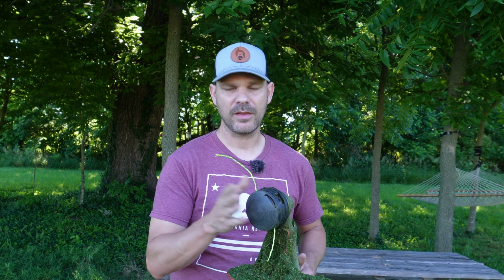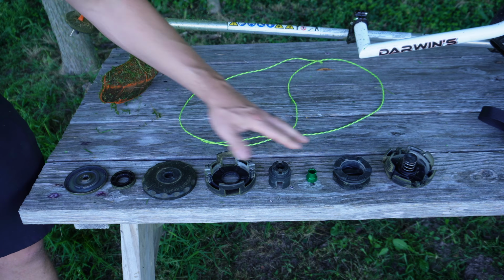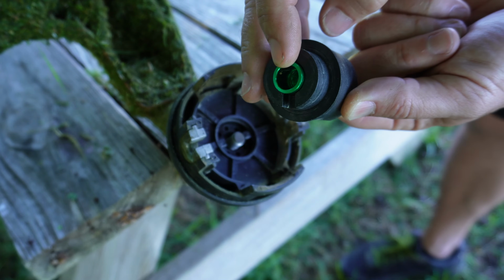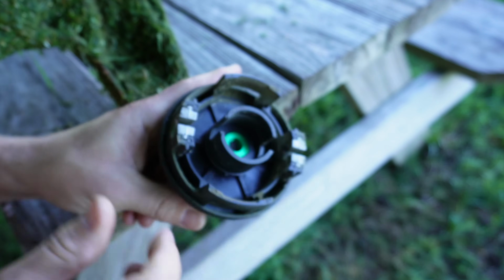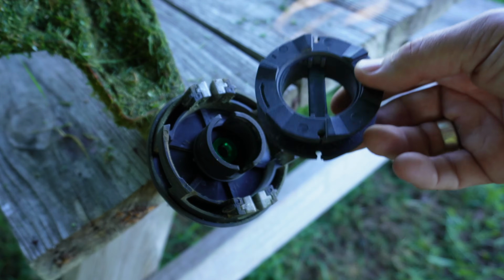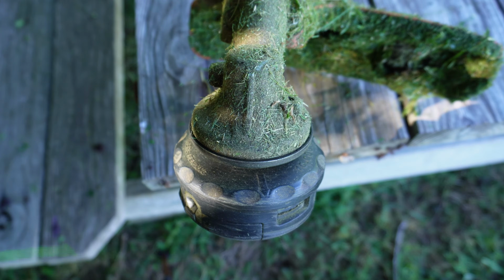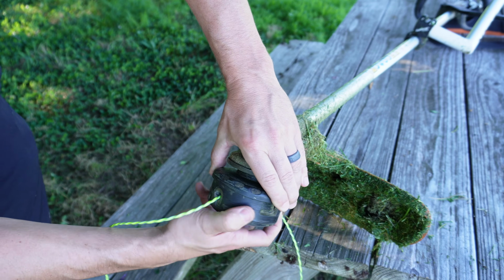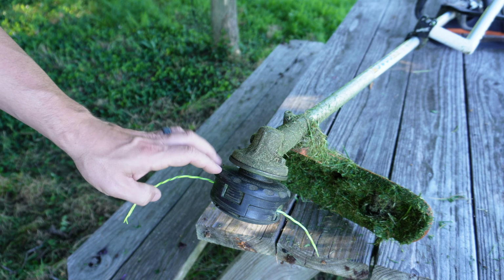How To Install a Speed Feed Trimmer Head: Stihl Trimmer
Echo Brand Speed Feed
Darwin Grip

I hope this helps you with starting your stihl chainsaw. This process can work for other two stroke motors.